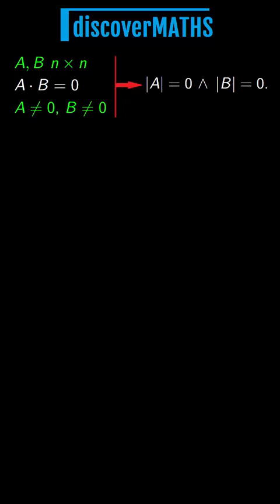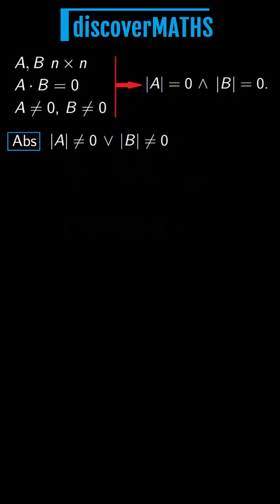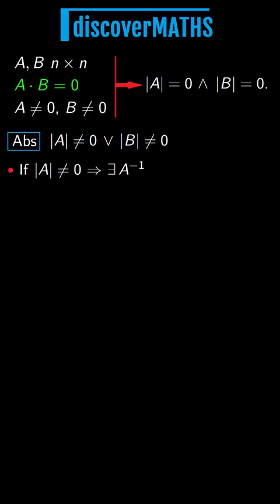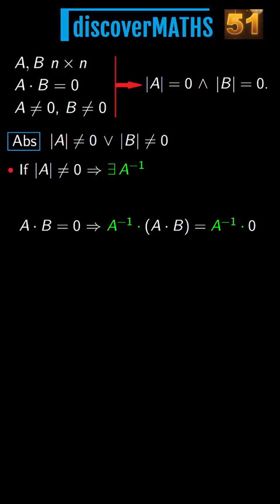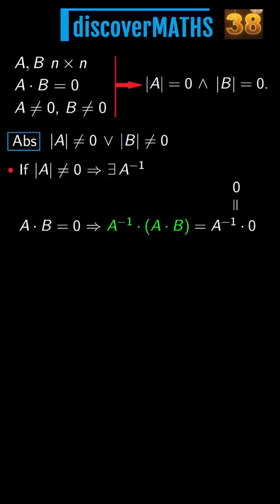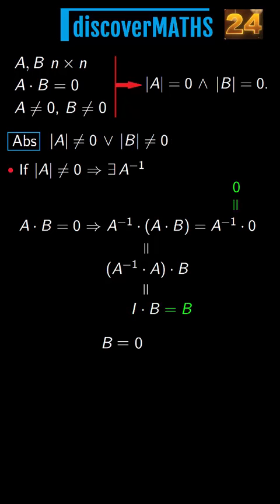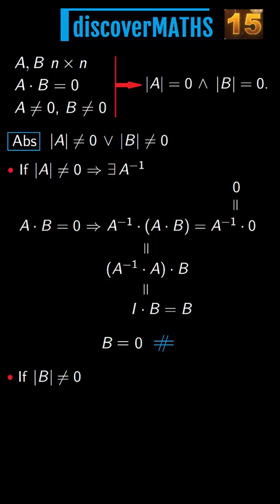DETERMINANTS property of MATRICES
We’ll show that if we have two non-null square matrices A and B such that the product of these is the zero matrix, then the determinant of these matrices is zero.